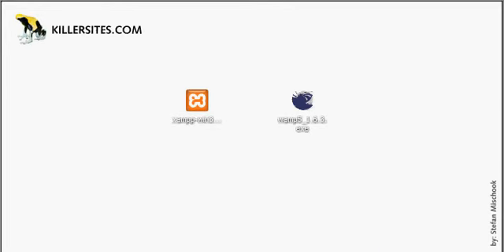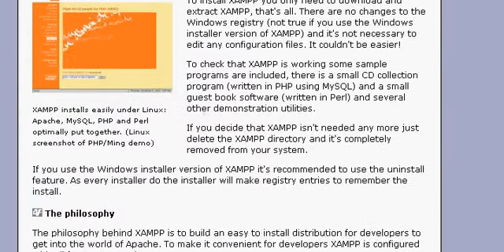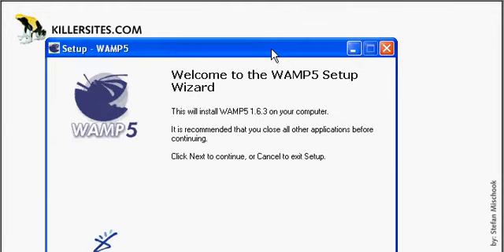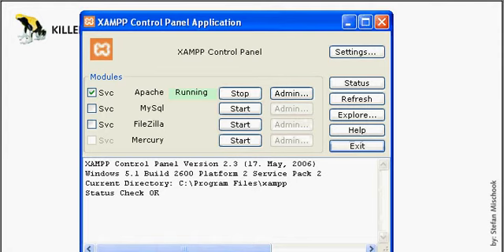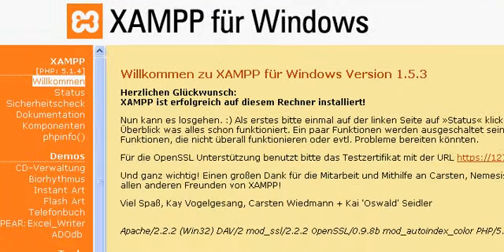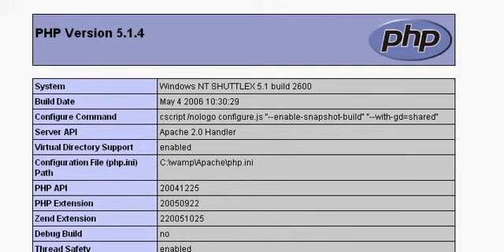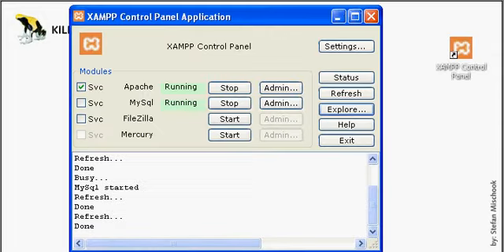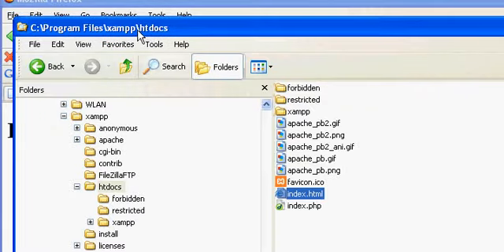03.Getting Setup For PHP Part 1 - Learn PHP